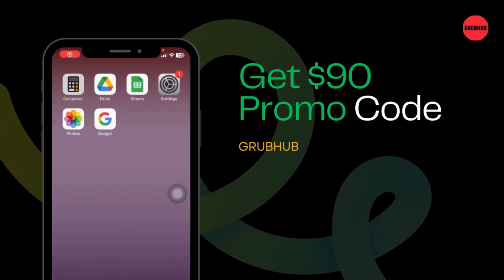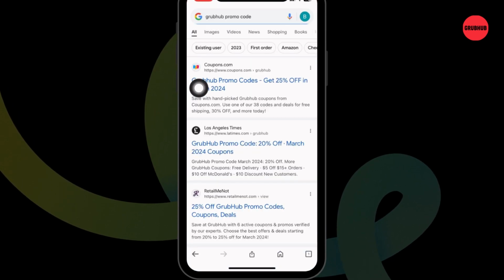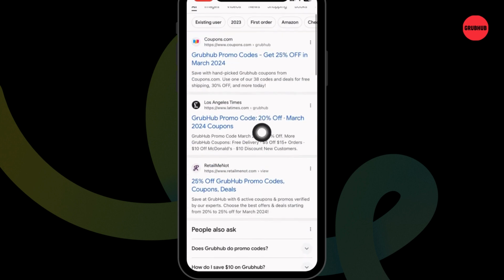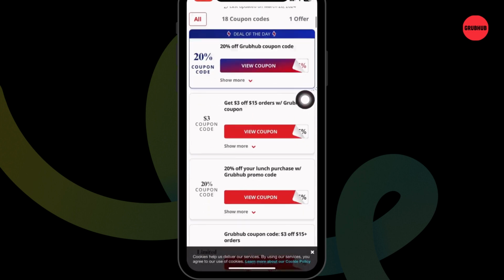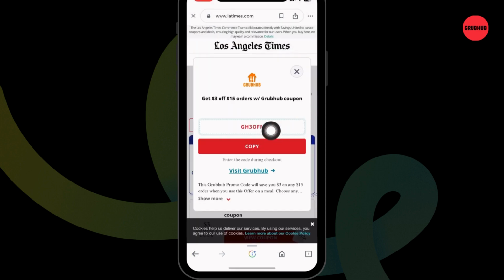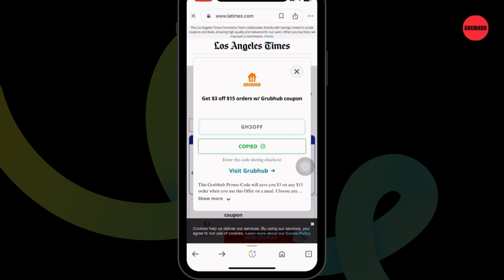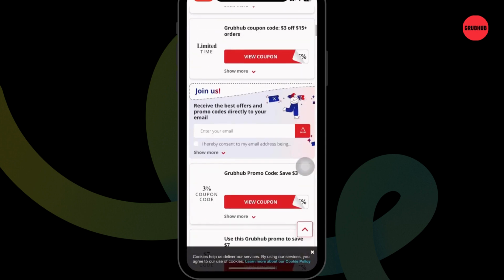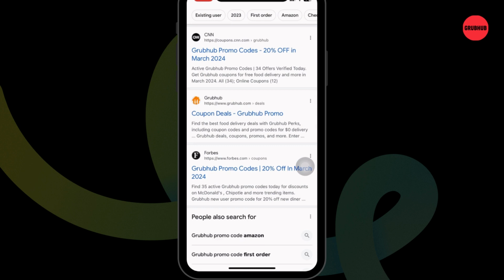*2024 UPDATE* Grubhub Promo Code for $90 | New Working Grubhub Coupon Codes!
"Craving some savings? 'How to Find $90 Grubhub Promo Code (2024)' is your ultimate guide to unlocking incredible deals on your next food order! This video reveals insider tips and tricks for finding and using Grubhub promo codes that can save you up to $90.

What you'll discover:

- Latest methods to find the most lucrative Grubhub promo codes in 2024.
- Step-by-step instructions on how to effectively apply these codes to your orders.
- Pro tips to maximize your savings every time you use Grubhub.
- Exclusive insights into Grubhub’s promo code system and how to stay updated with their newest offers.

Join us to become a savvy saver and enjoy your favorite meals without breaking the bank!